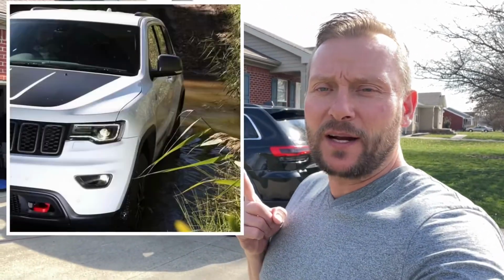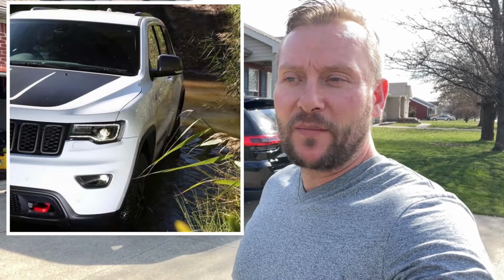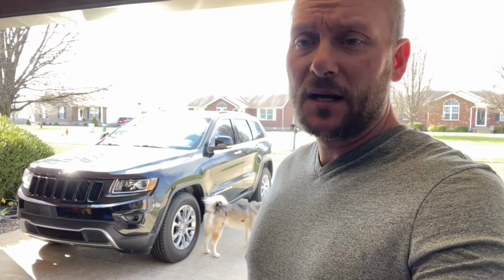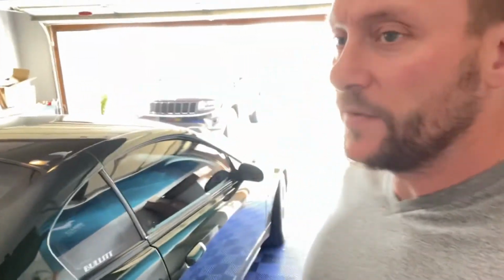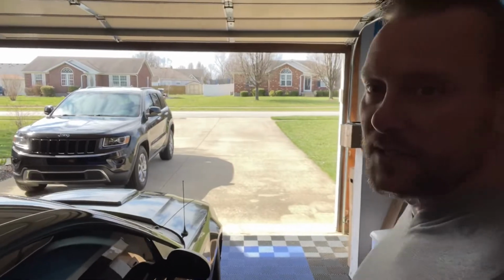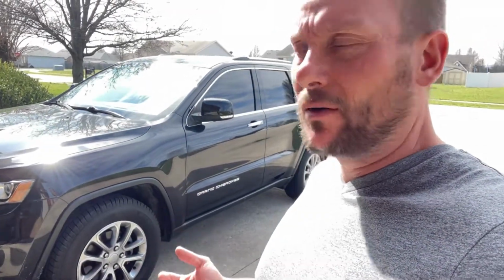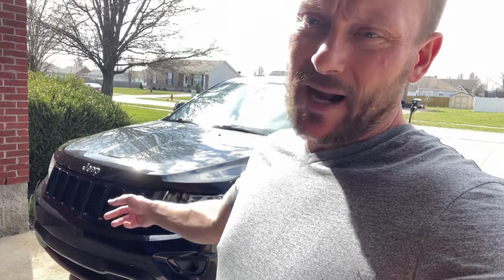Future Project Series Decision !!! Jeep Trailhawk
I've decided on the future project and tell you all about it in this video
 what I decided to go with the reasons why I did not go with the other choices￼